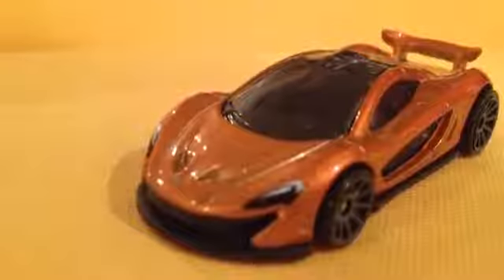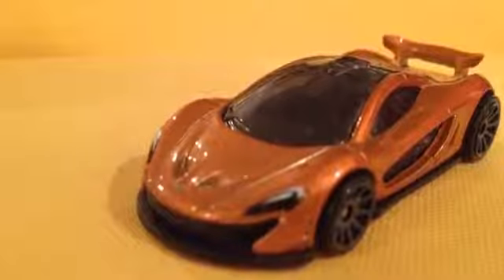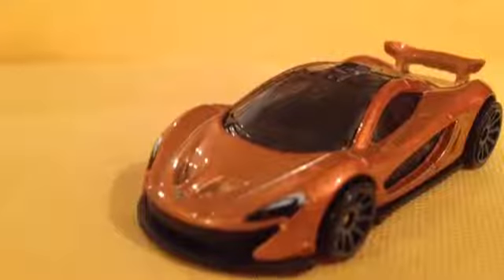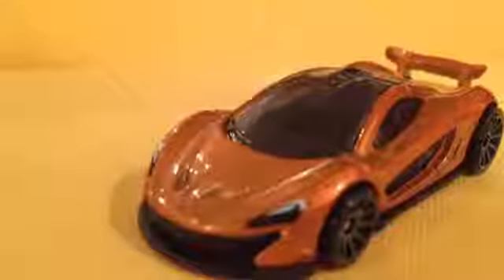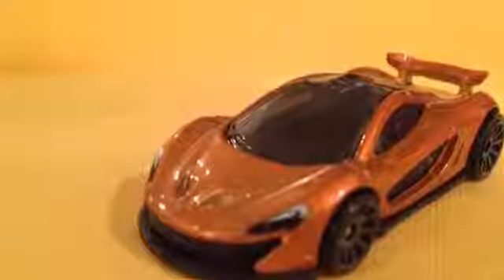Diecast Super Cars: McLaren P1